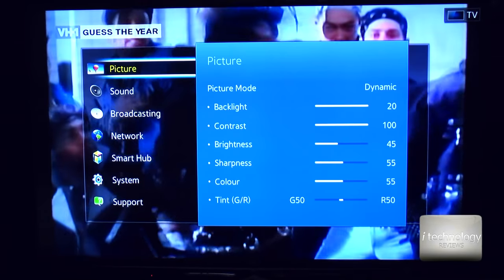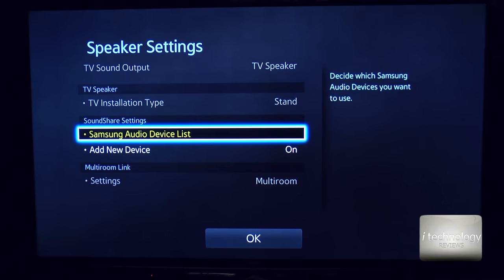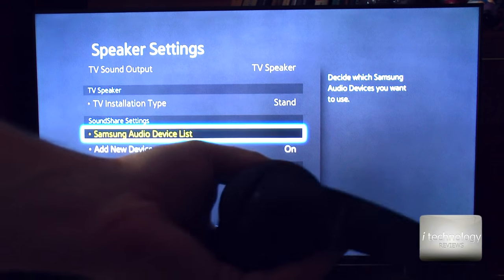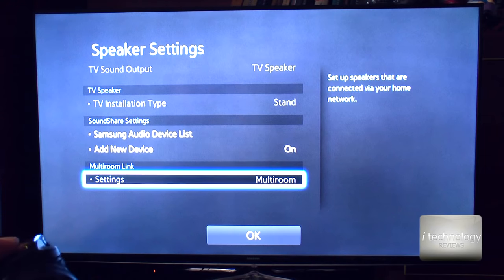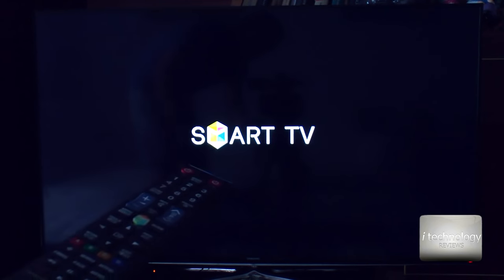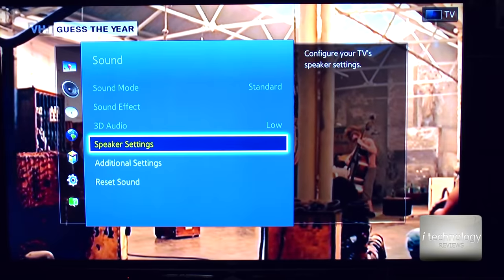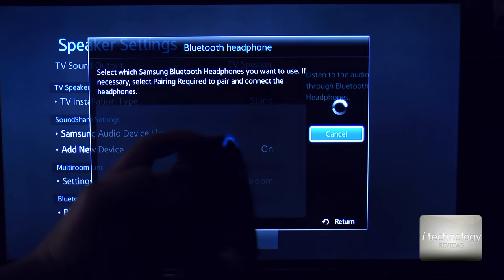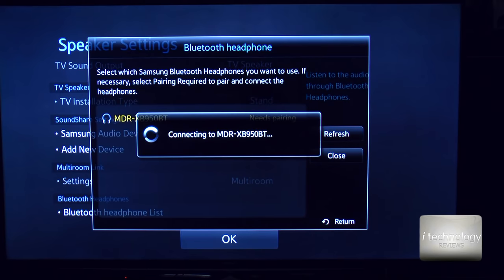Connecting bluetooth headphones with Samsung Smart Tv without any adapters; secret menu;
SAMSUNG HW-B450 2.1ch Soundbar w/Dolby Audio, Subwoofer Included
LG Sound Bar and Wireless Subwoofer S40Q - 2.1 Channel
Gta V: Playstation

Connecting bluetooth headphones with Samsung Smart Tv without any adapters; secret menu; Marchis Alexandru Emil journalist. FPB Studio Romania.

Guys if we helped you, click on the button ,,THANKS'' (next to download button), into this video and donate as little as you can.
One smart feature you didn't know: Connecting any bluetooth headphones with Samsung Smart Tv without any bluetooth jack adapters - Exclusive on youtube. This is the only clip that is on youtube explaining how to connect you Bluetooth headphones, that will save you money, without buying adapters with jack and transmitting by Bluetooth. This involves the secret menu of Smart TV Samsung and unblocking a Bluetooth feature. Be careful in secret menu when changing values.